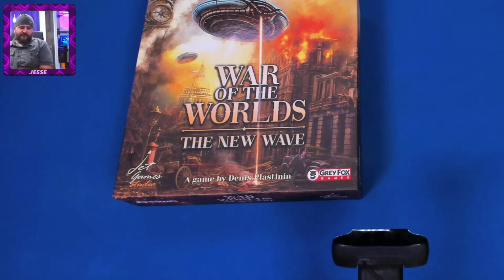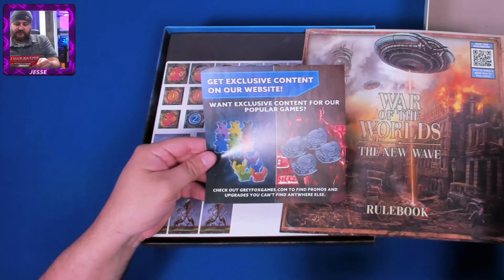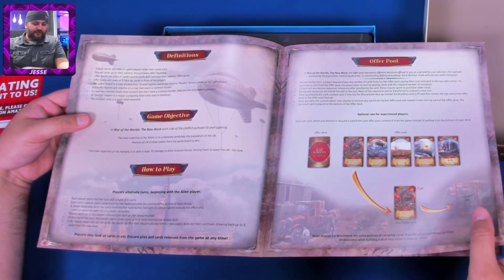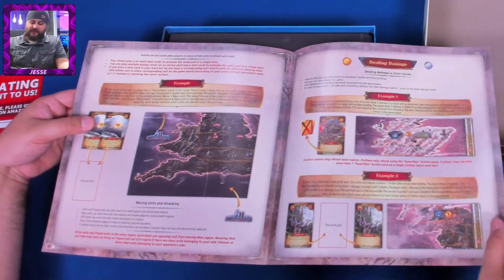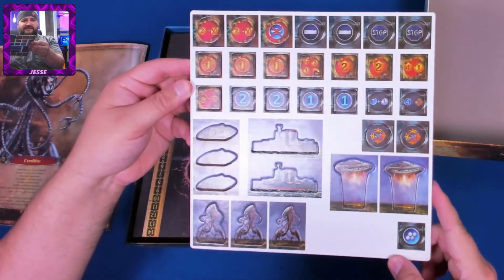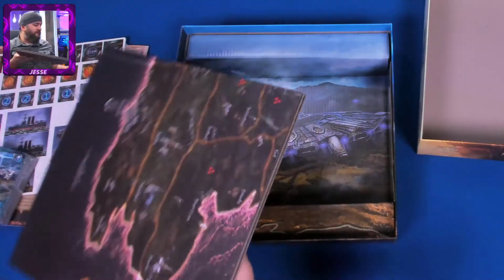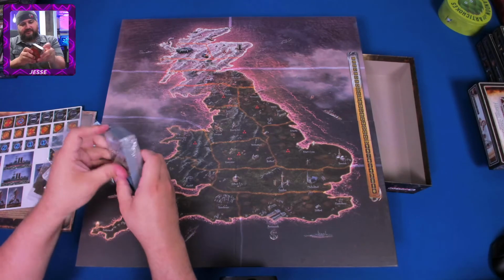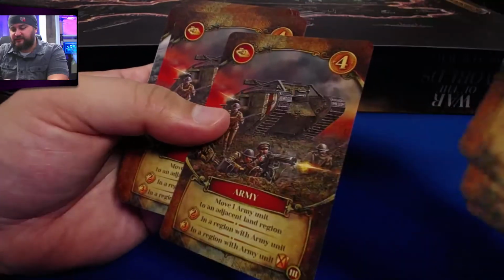War Of The Worlds A New Wave Unboxing : What’s in the box?!